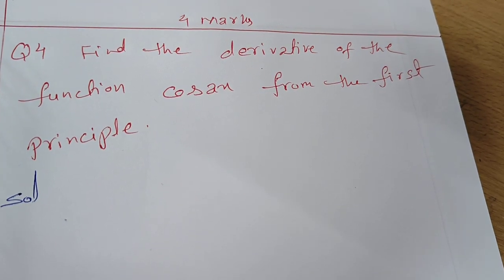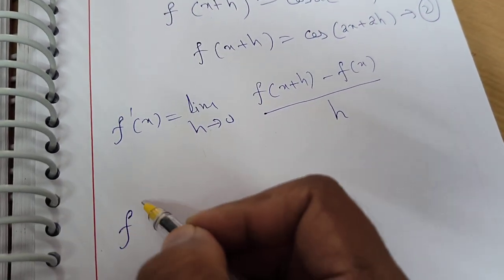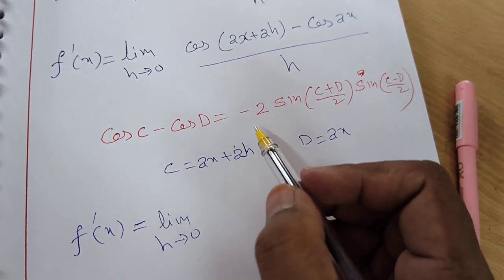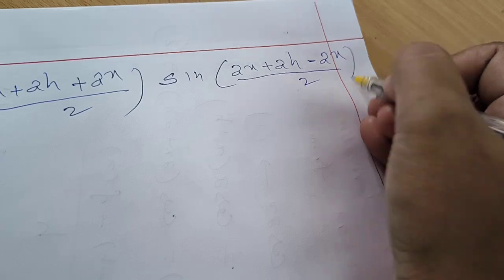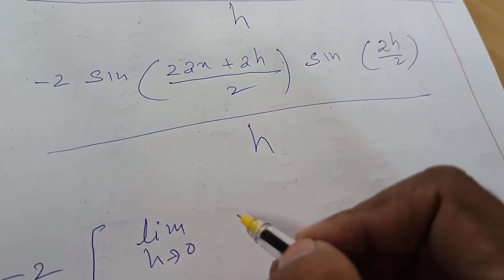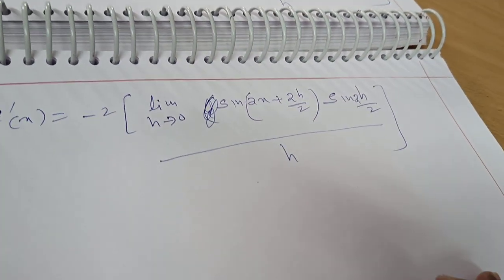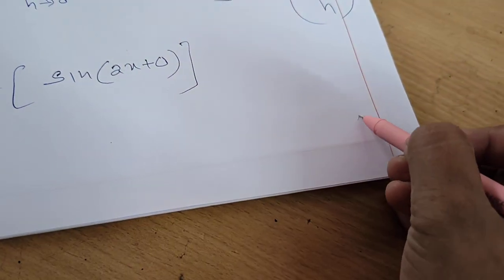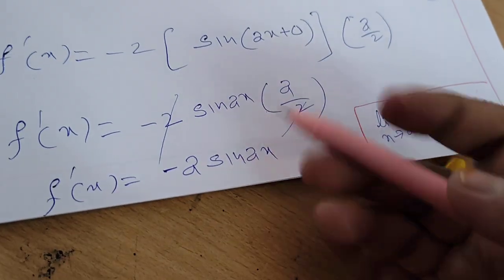Telangana State Board of Intermediate MPC I year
Differentiation
SAQs (4 marks)